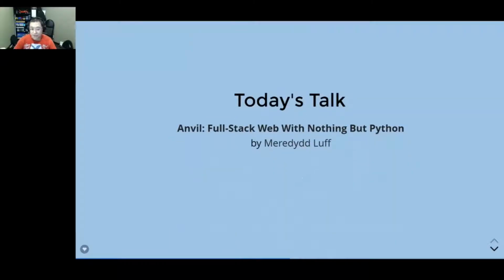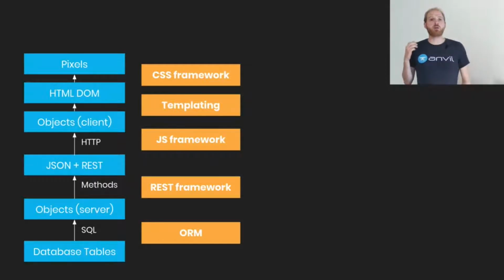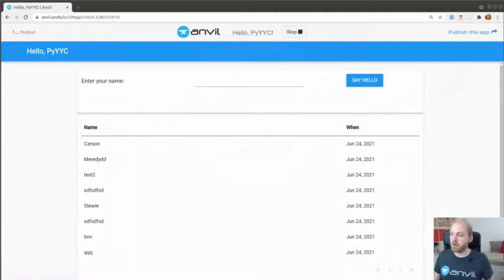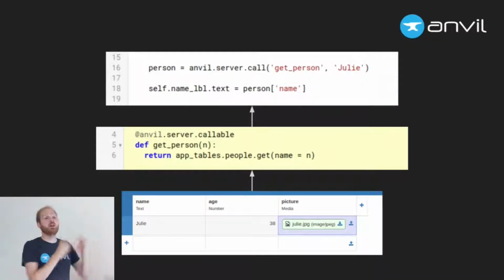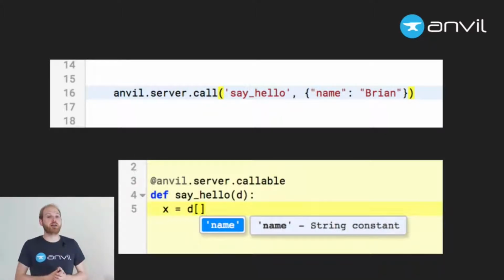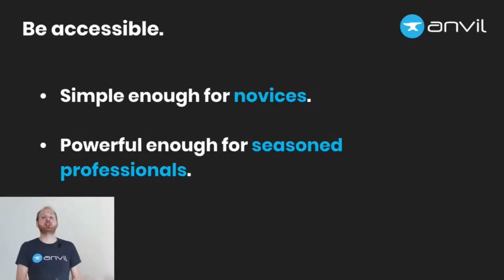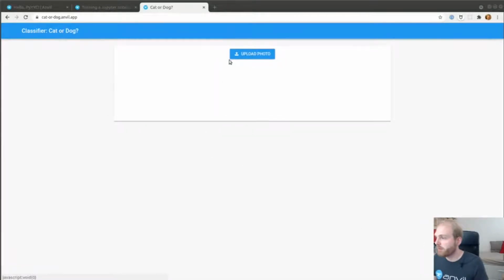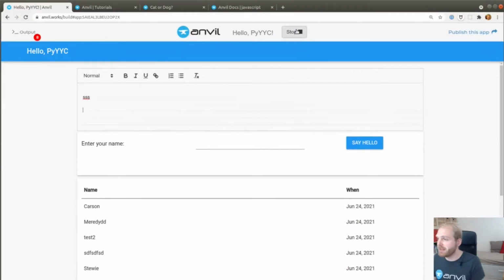Calgary Python Meetup (PyYYC) + Edmonton Python Meetup (EdmontonPy) + PyData June 2021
5:18 Meredydd Luff:
Anvil: Full-Stack Web With Nothing But Python